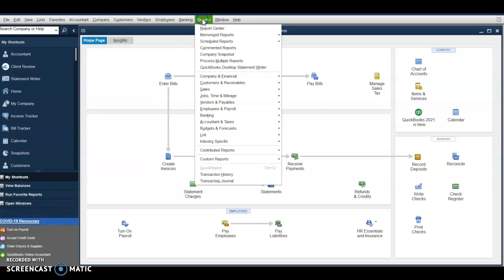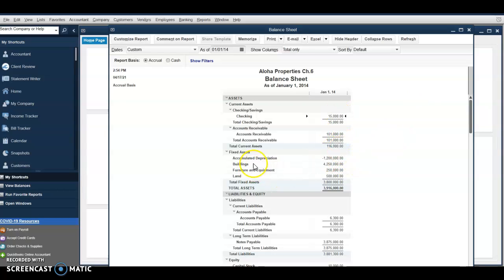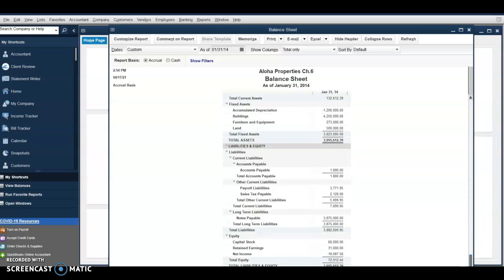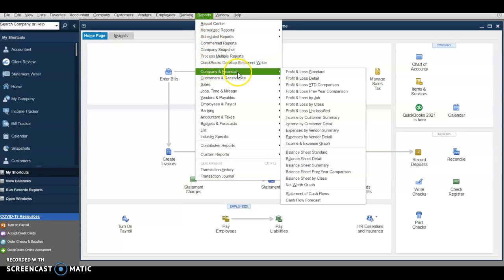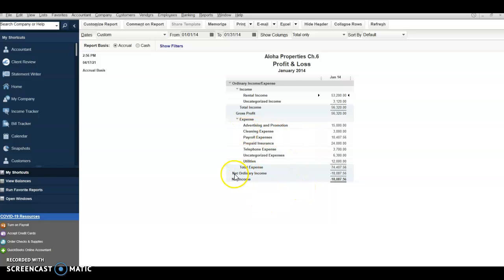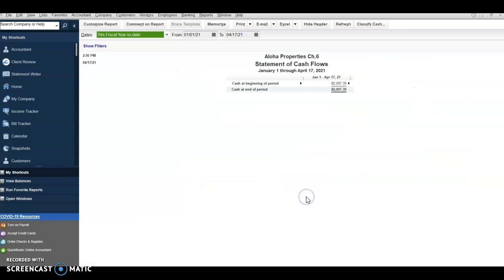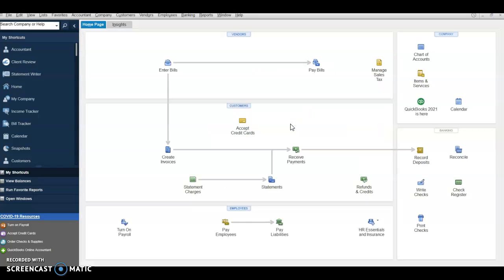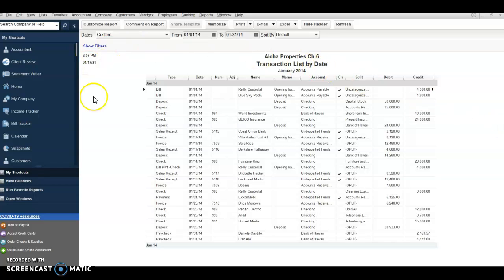Ch.7 Aloha Properties Case 3